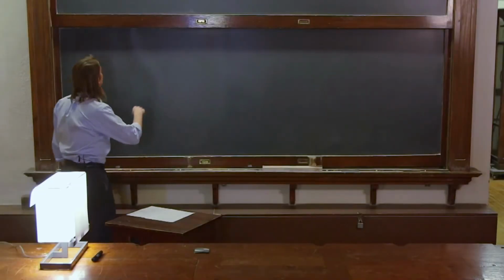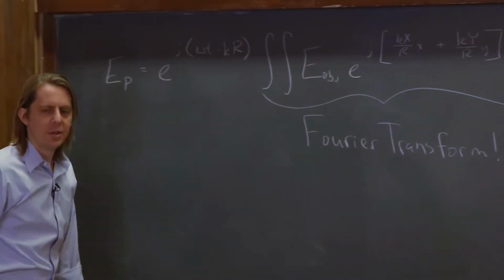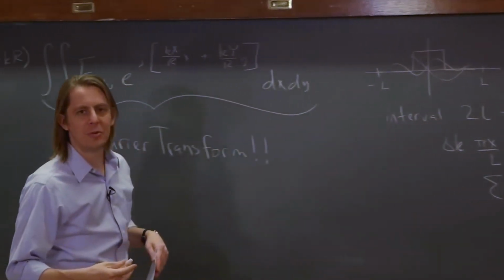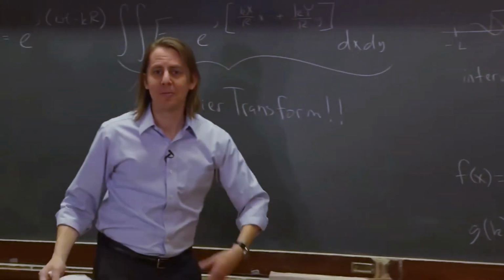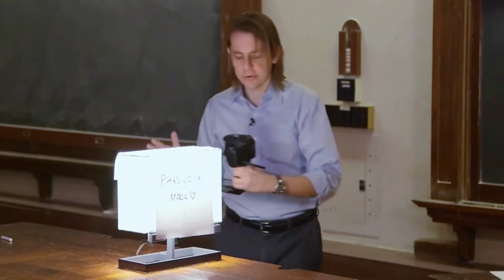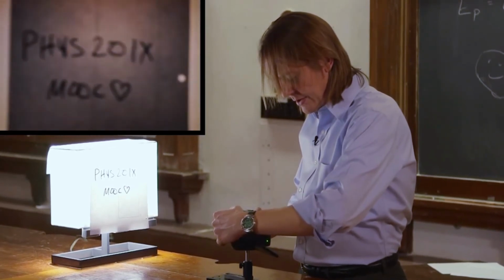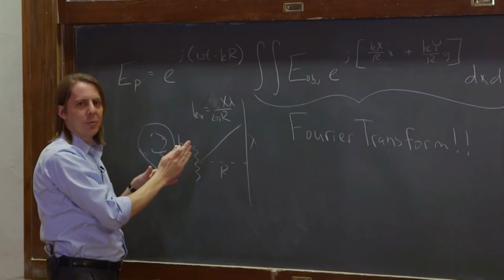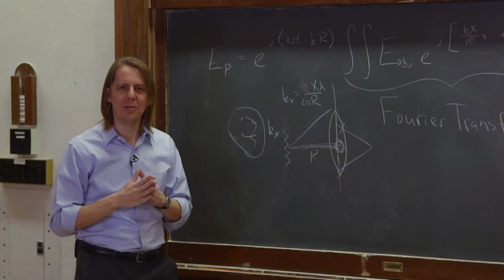PHYS 201 | Image Formation 2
When you calculate the diffraction patter of the object, it is a Fourier transform of the object.